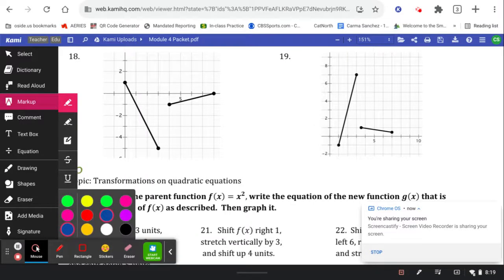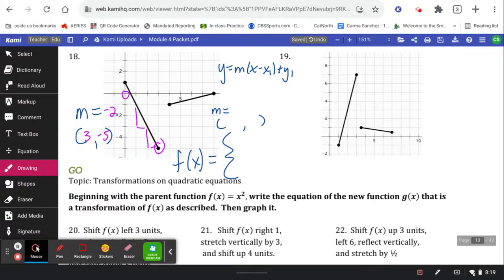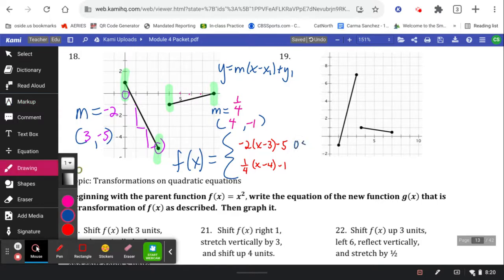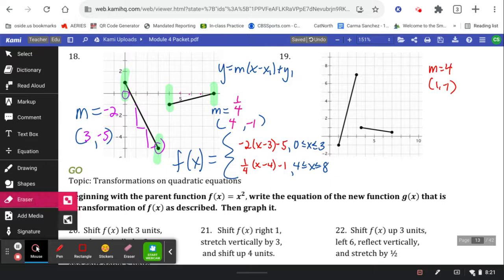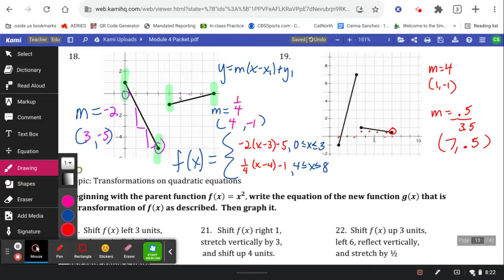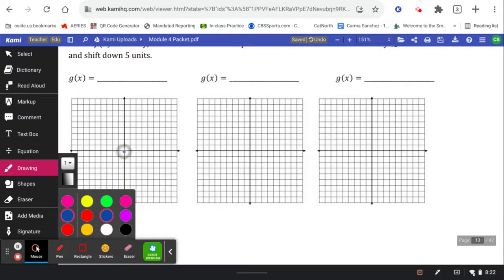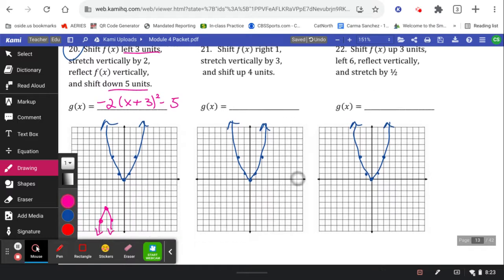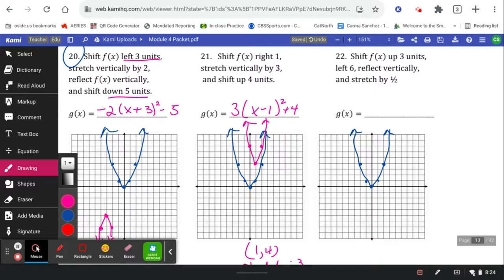M2 4.2 Set & Go piecewise & writing quadratic functions